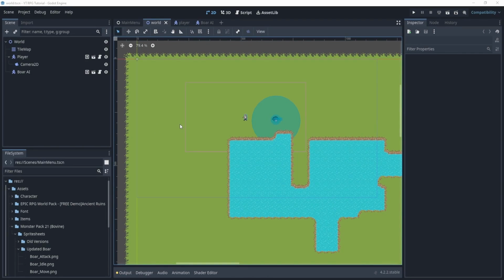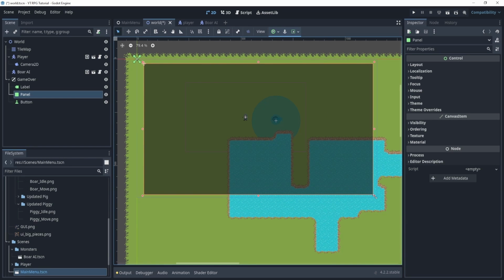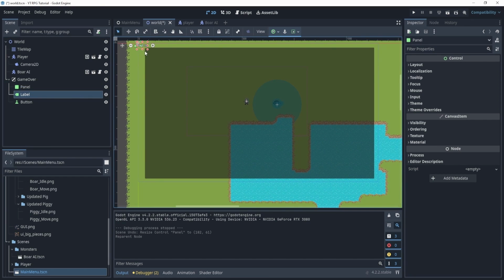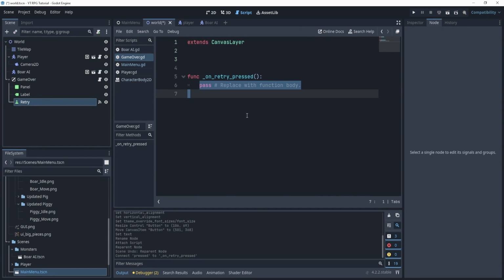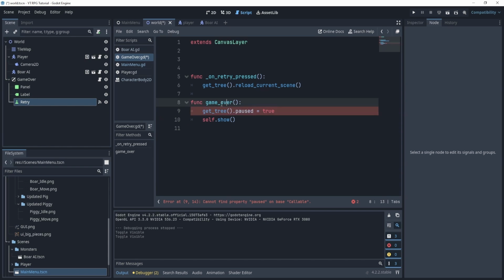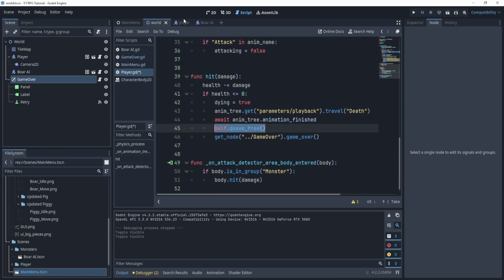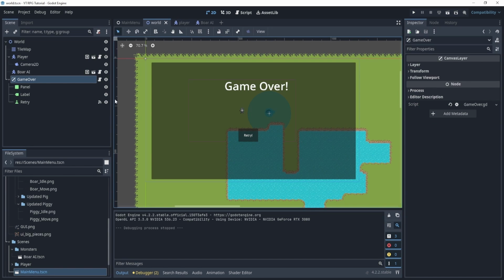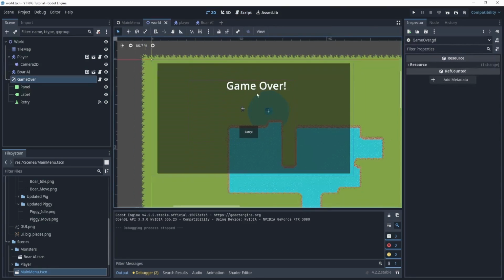How To Add A Game Over Overlay In Godot 4.2 In 7 minutes